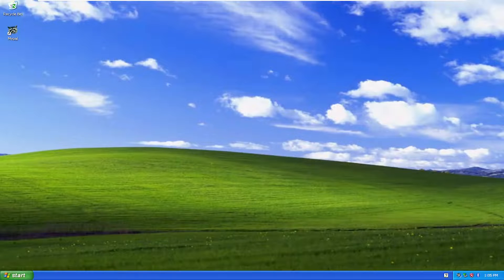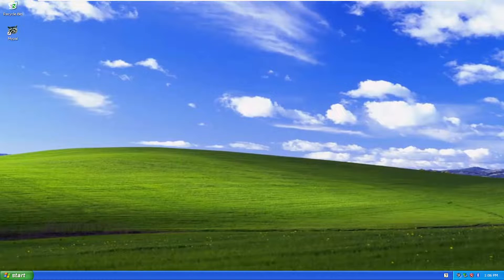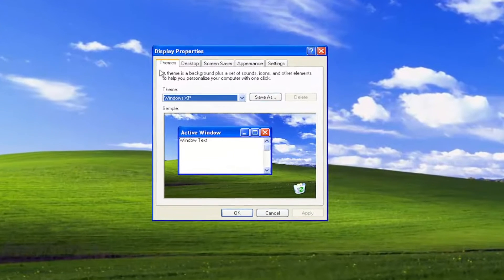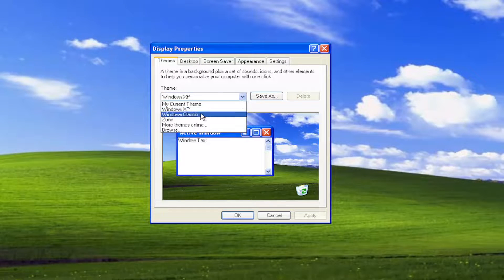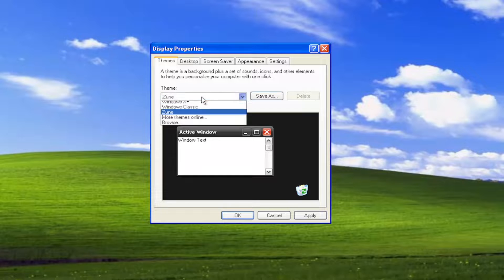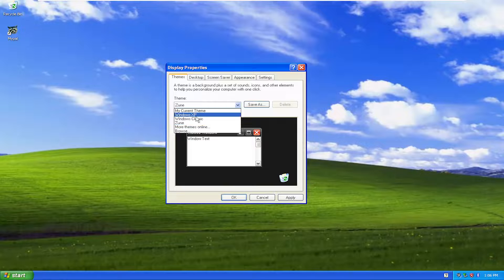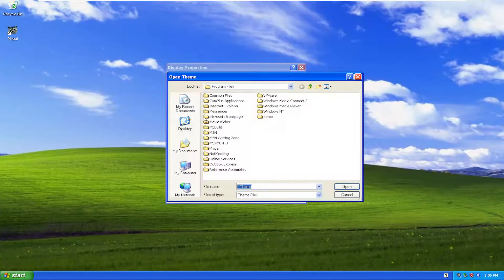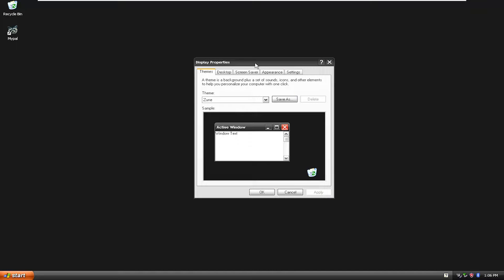How To Change Theme In Windows XP [Tutorial]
Themes control the appearance of Windows XP, with themes you can change the desktop appearance, the look of icons, your screensaver, and have different sounds among other things.

Windows XP has some themes built-in, and you can also download themes from a variety of different places online. In this tutorial we will show you how to change your theme in Windows XP.